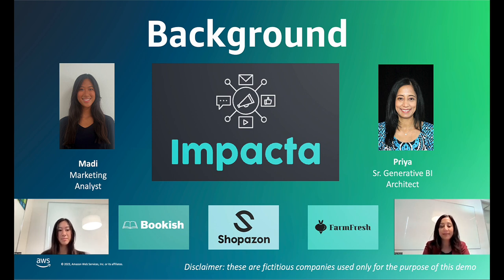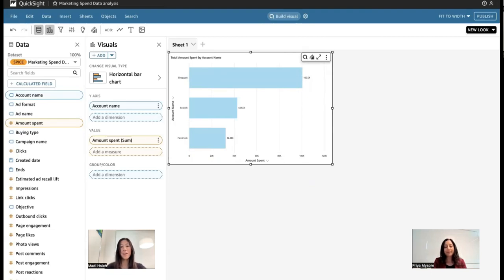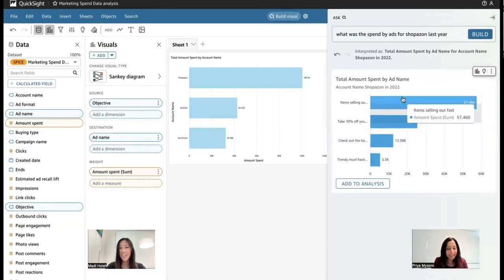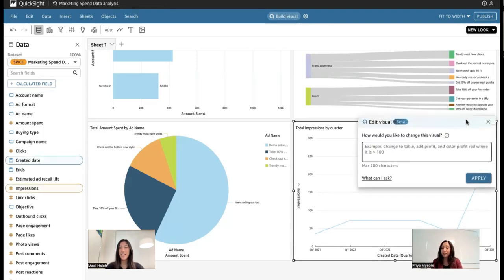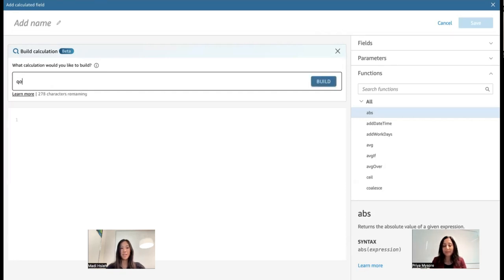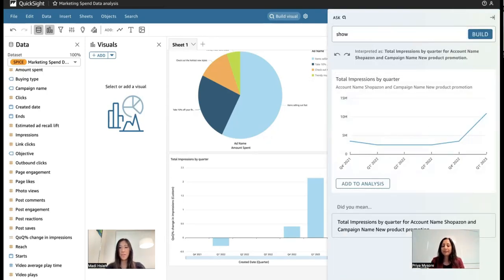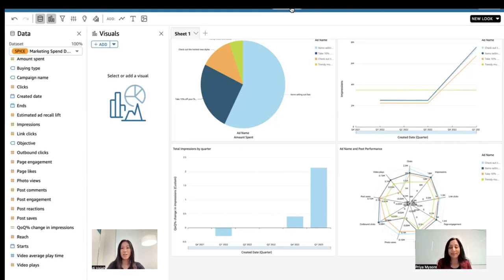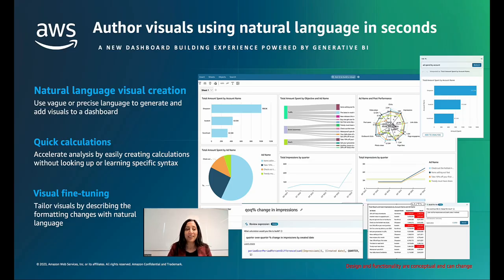"Art of Possible" - GenBI Author Demo: 2023 Amazon QuickSight Learning Series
If you're wondering how you can use Generative BI to make beautiful QuickSight dashboards, this session is for you! Learn with a QuickSight expert and one of our non-technical team members on how to build a dashboard from scratch using QuickSight's new GenBI capabilities. This session is perfect for anyone interested in authoring with little to no background in building dashboards, showing you the art of what's possible with QuickSight.

Documentation:
Blog post

Chapters:
00:00 Demo background
02:41 QuickSight login
03:06 Linking Q Topic to analysis
03:50 Ask Q with natural language
05:24 Change visual types instantly in Amazon Q
06:54 Ask for specific visuals with natural language
08:51 Edit with Q - adding fields to visuals
10:58 Using GenBI to add calculated fields
13:19 Edit with Q - change visual types
16:59 Edit with Q - add color filters to visuals
18:32 Demo wrap-up
19:22 Conclusion